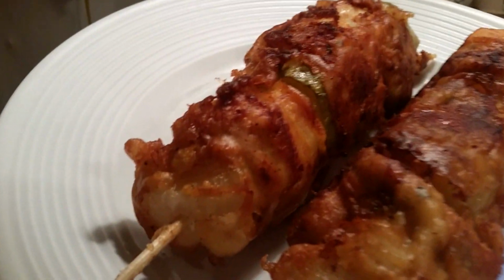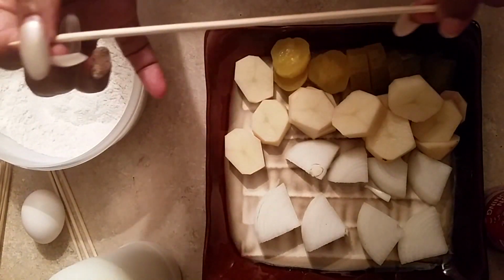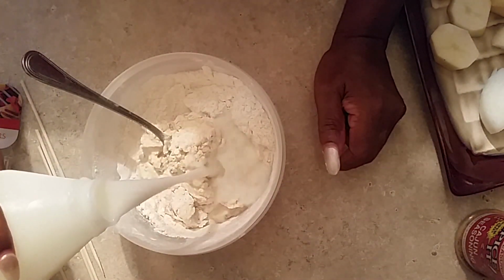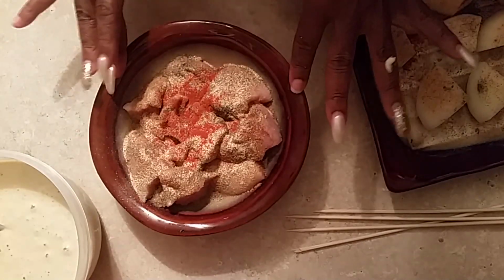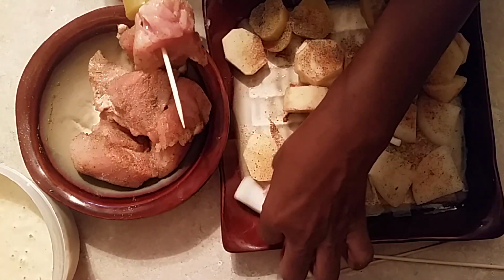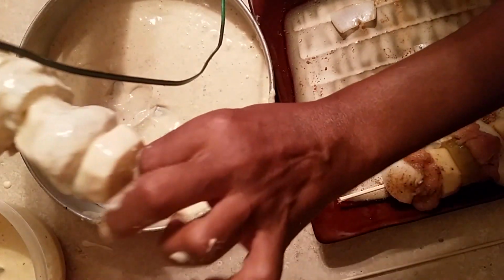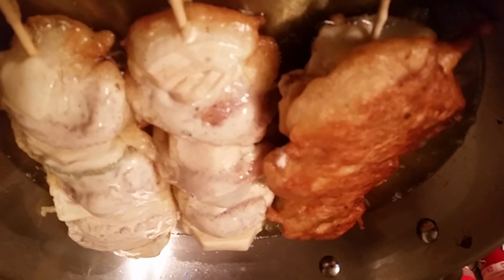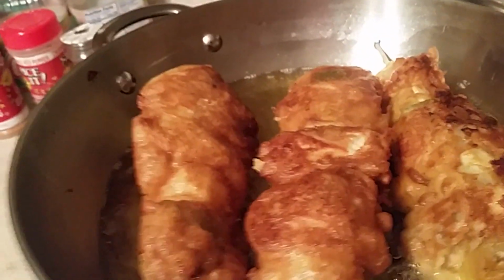Chicken / On A Stick / State Fair / Carnival / Foods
How to make chicken on a stick state fair food and carnival